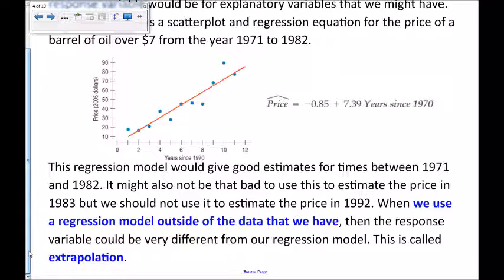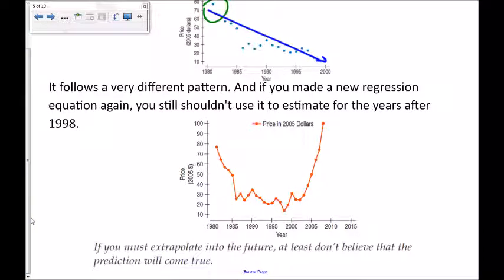Ch 9 Regression Wisdom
This video introduces students to a histogram of the residuals, subsets, extrapolation, leverage, influence, and summary values.